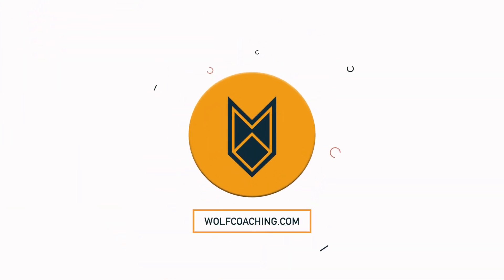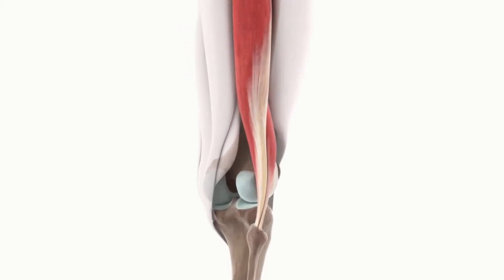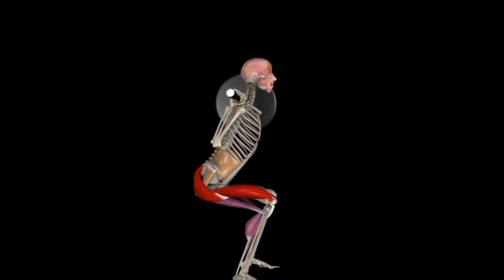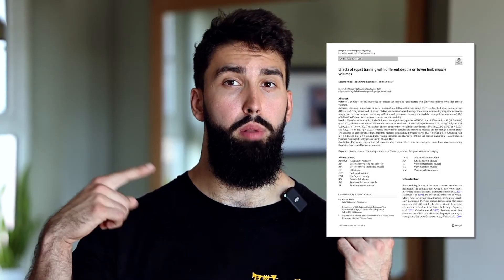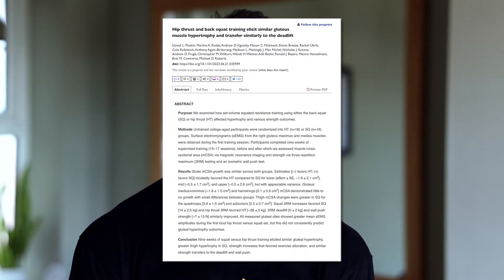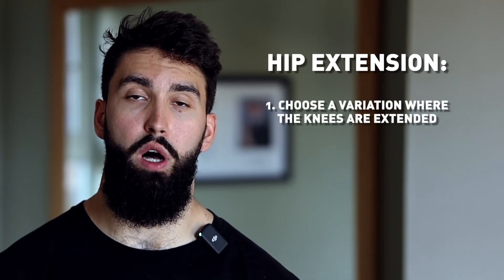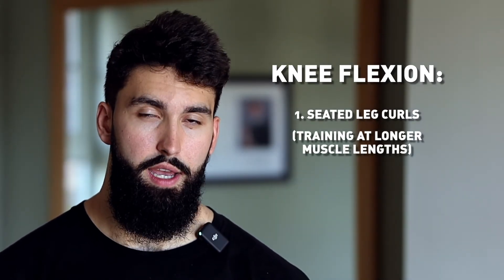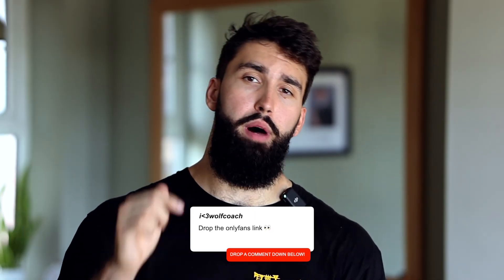WHY YOU SHOULD STOP SQUATTING... for Hamstring Growth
In this video we discuss the science behind hamstring growth and why the squat is not the best exercise to use if you really want to blow up those hamstrings, along with some better alternatives for how to train hamstrings optimally.

Timestamps:
00:00 - 00:23 (Intro)
00:24 - 00:59 (Anatomy of the Hamstrings)
01:00 - 03:31 (The Squat)
03:32 - 05:31 (The Science)
05:32 - 06:06 (Hip Extension Recommendations)
06:07 - 07:10 (Knee Flexion Recommendations)
07:11 - 07:39 (Outro)